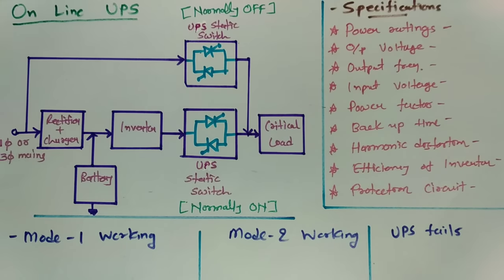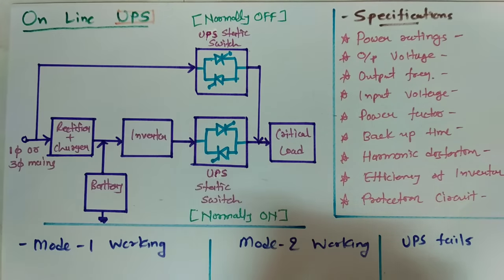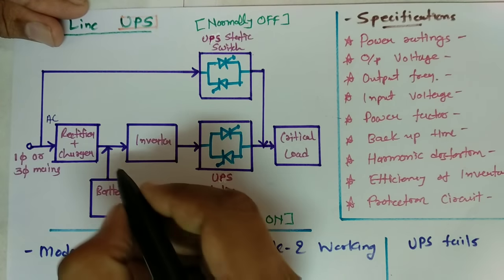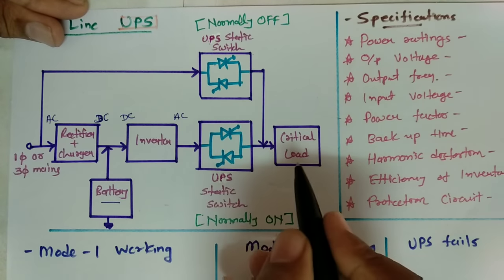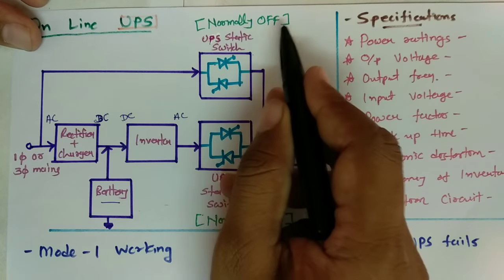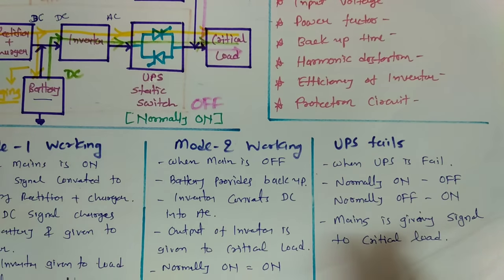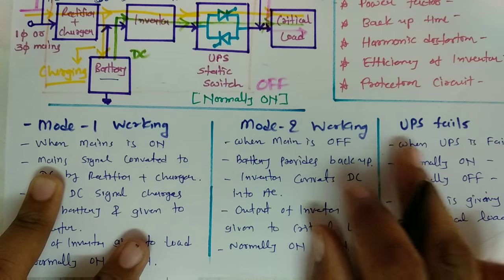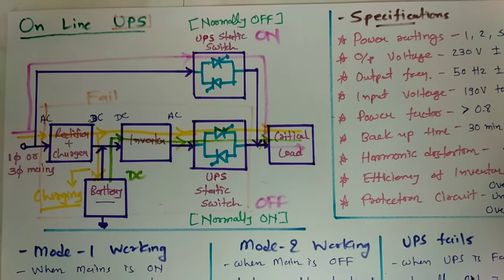On Line UPS (Basics, Block Diagram, Working, Applications & Specifications) Explained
On Line UPS - Uninterrupted Power Supply is explained with the following points:

1. UPS - Uninterrupted Power Supply
2. On Line UPS - Uninterrupted Power Supply
3. Basics of On Line UPS
4. Block Diagram of On Line UPS
5. working of On Line UPS
6. applications of On Line UPS
7. uses of On Line UPS
8. Specifications of On line UPS